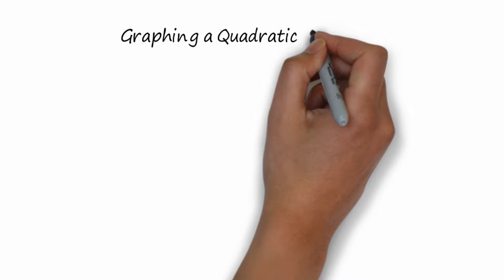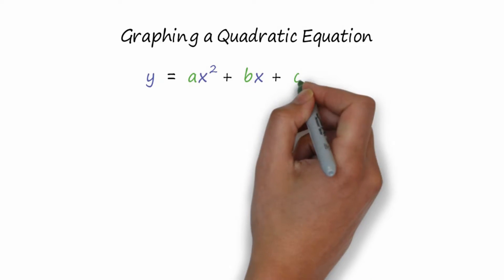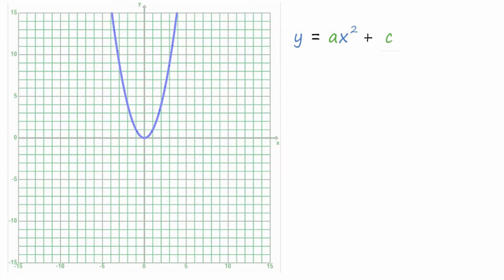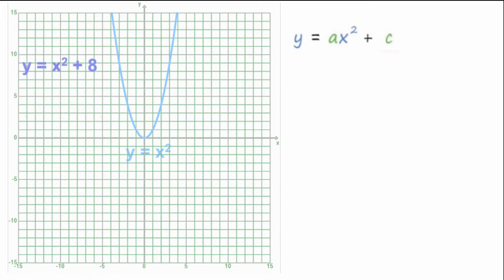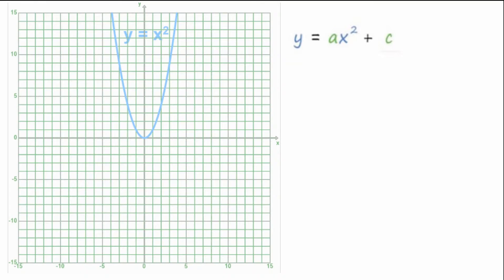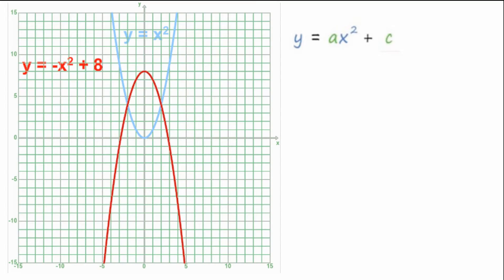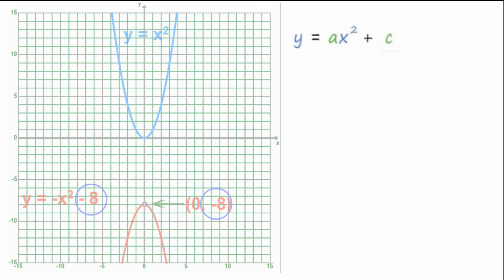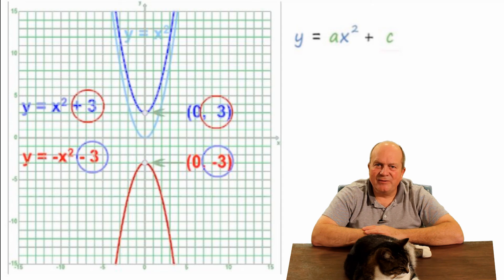No math needed! How the Constant Term Affects the Graph of a Quadratic Equation ✔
In math, and algebra, the quadratic formula and equation are taught a lot. Here, you will see the relationship between the constant term in the quadratic equation and the graph with no math necessary!  After you see the math examples, you will gain understanding in the relationship of the constant term and the quadratic formula.

I will provide links below to other youtube channels who cover similar topics in algebra and geometry math.  These include yaymath, khan academy, mathbff, and mathantics.

You will find more math information on these channels and always check back on the mathcat321 channel for new math videos on topics in algebra and geometry.

MathCat videos are informative, innovate, and short videos on math lessons, math tricks, and math shortcuts.